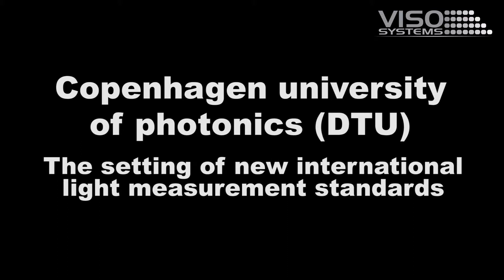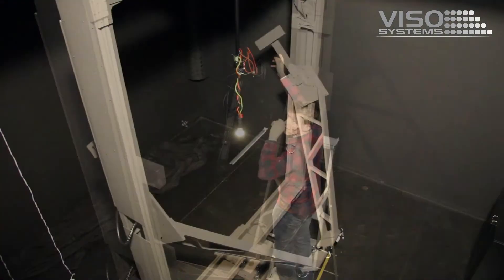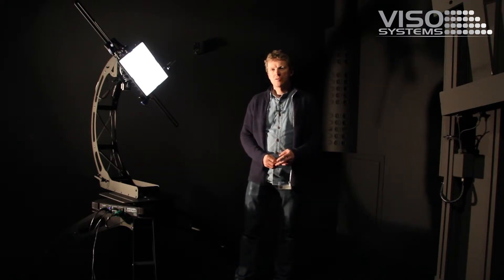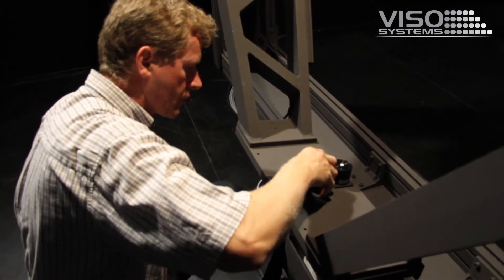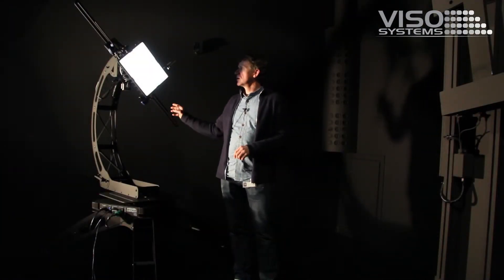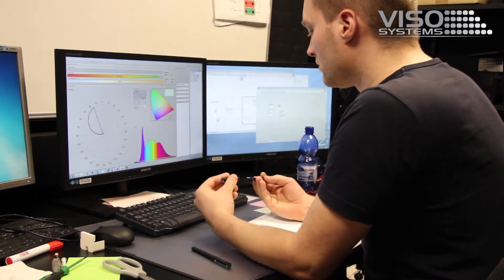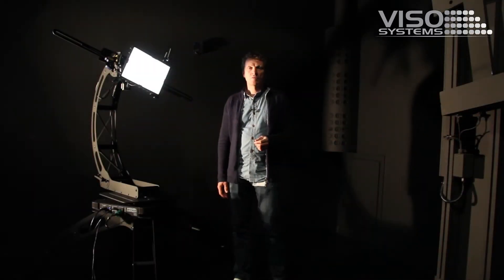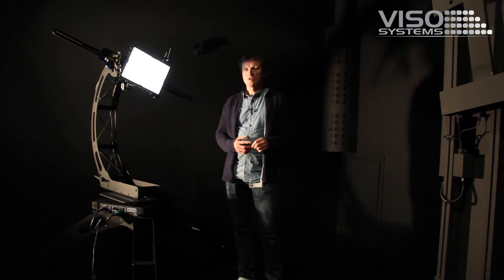LabSpion assists with new light measurement standards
The department of Photonics, Technical University of Denmark, is utilising the unique and innovative system of LabSpion in connection with their project targeted to establish brand new international standards within light measurements.